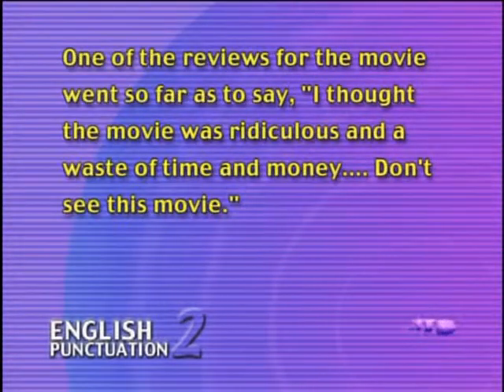what are the 9 common mistakes which people do while speaking in english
learn English Punctuation.
volume2, chapter 5